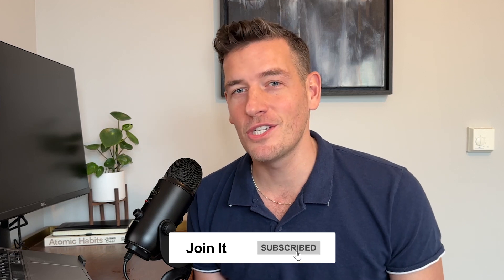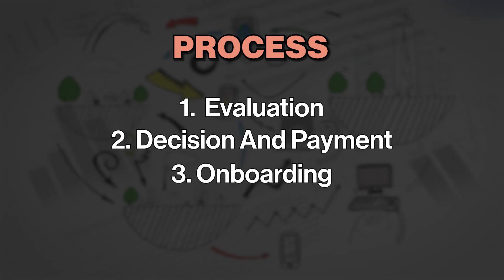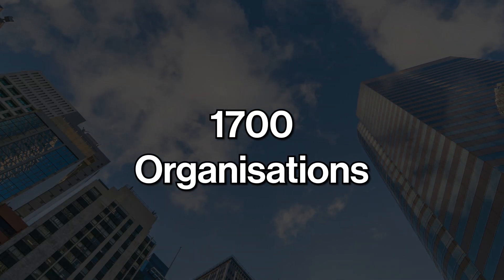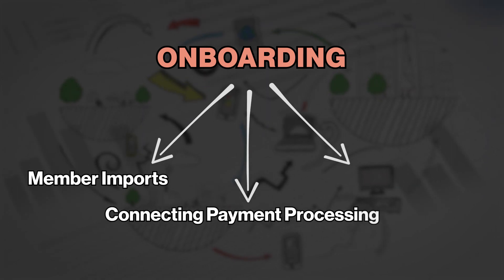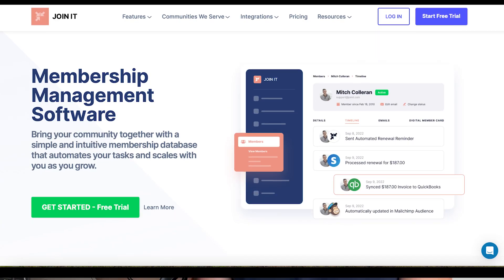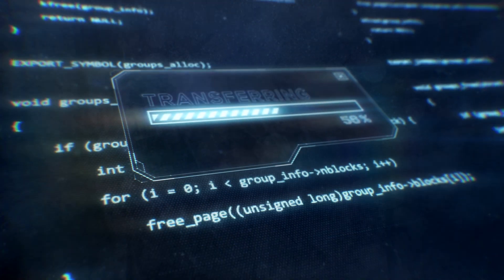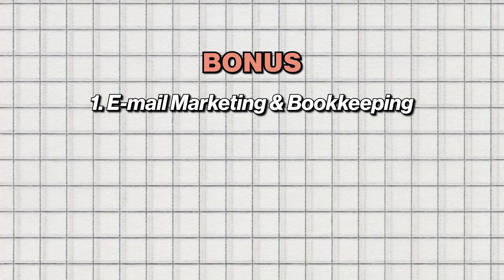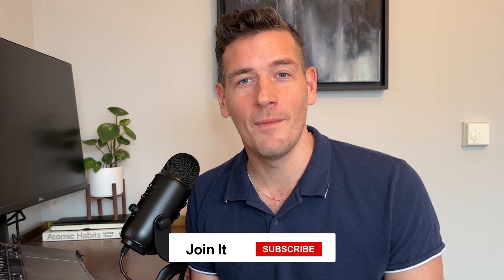How Long Does It Take To Launch a Membership System?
How long does it take to launch a membership site? Fastest way to launch a membership site? Time taken to launch a membership website? Can you launch a membership website in 1 day? Does Join It launch membership website in a day? How to creaet a membership website? What process to follow while launching membership website? What onboarding tasks do you need to complete while launching membership site?

I've tried to answer all these questions in this video.

Timestamps -
00:00 - Intro
00:31 - Process
00:48 - Step 1
01:28 - Step 2
02:04 - Step 3
02:21 - Onboarding
02:38 - Step 1
03:11 - Step 2
03:44 - Step 3
04:15 - Bonus